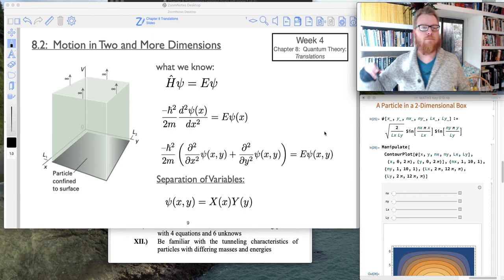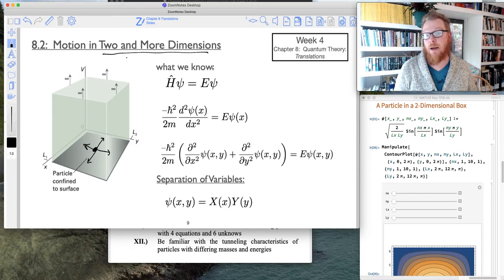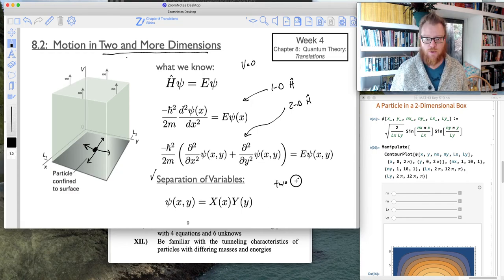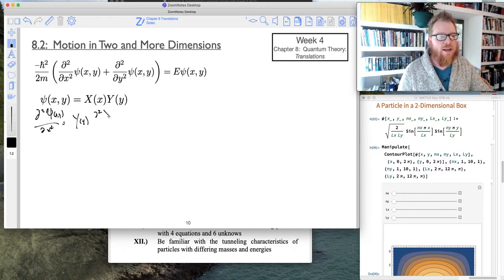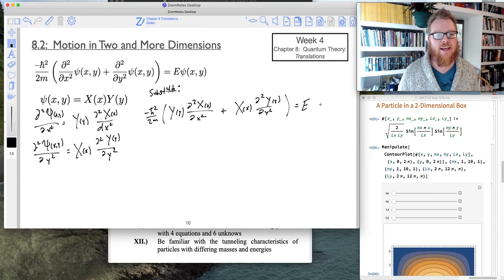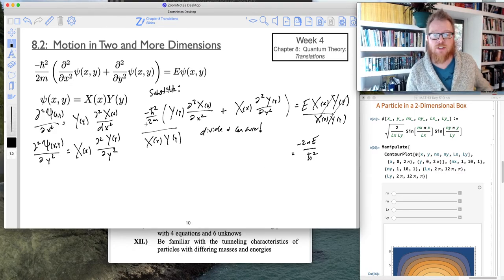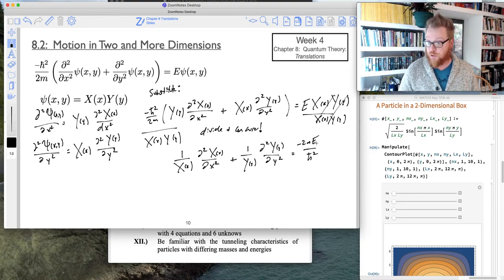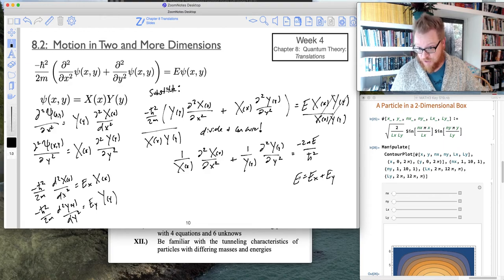CHEM 362 S22 Lecture 2.4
IV.) Be familiar with the “Separation of Variables” technique in solving the particle in a 2-D box problem